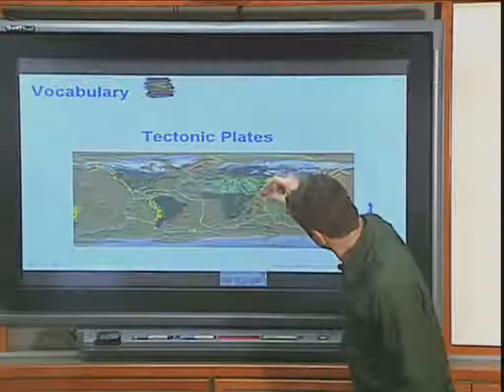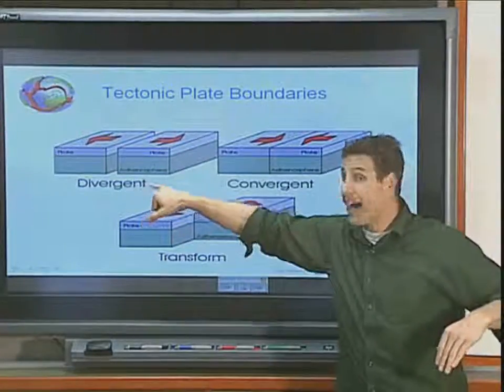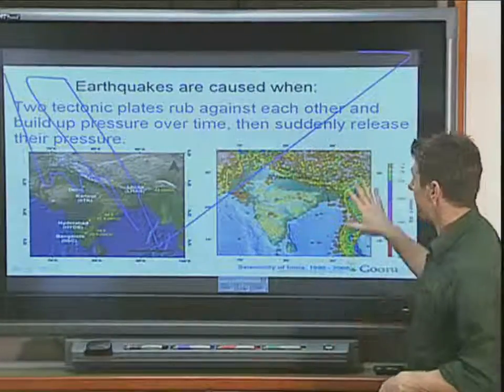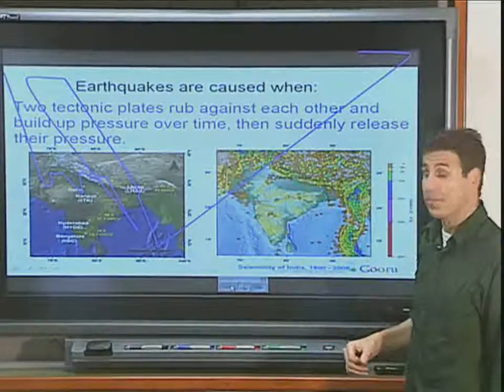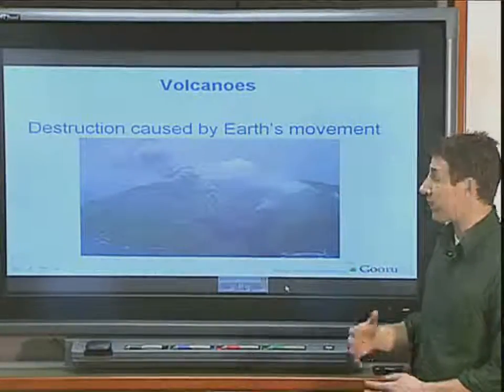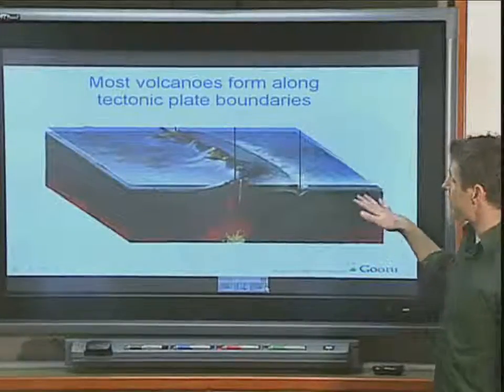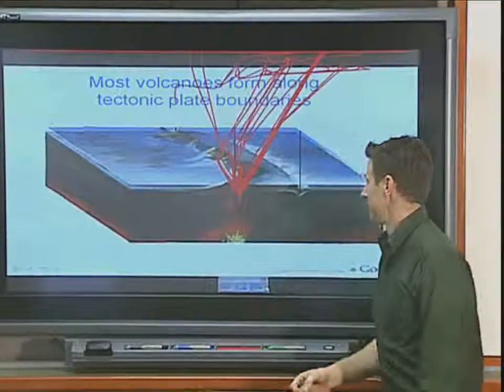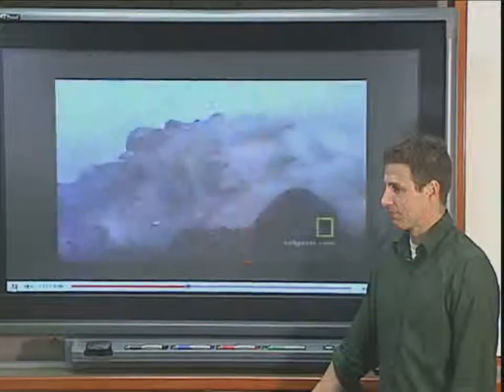060710 Miko 1 2